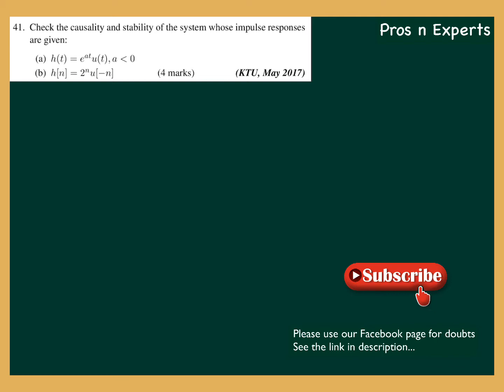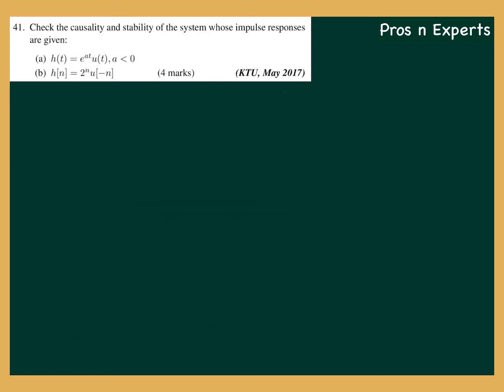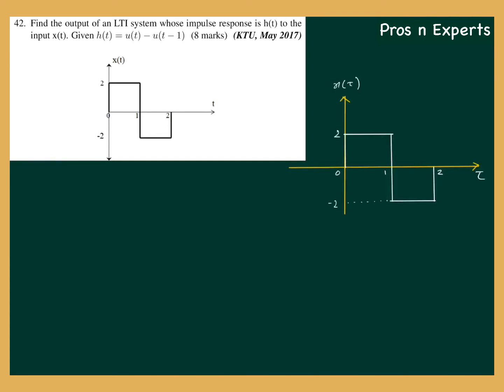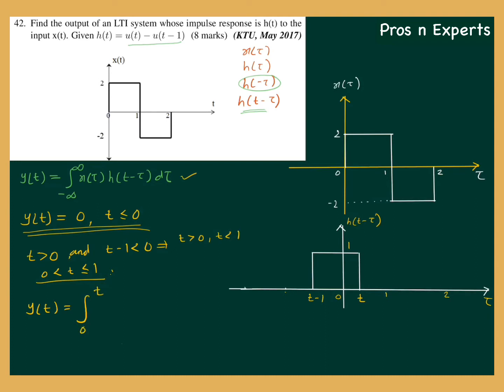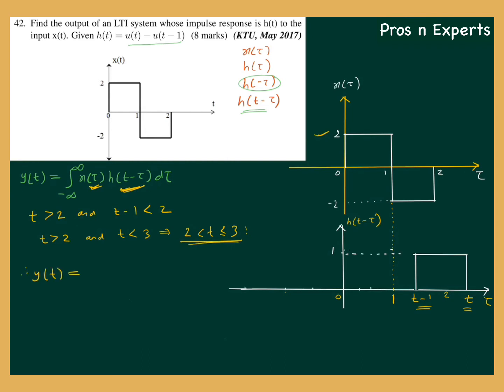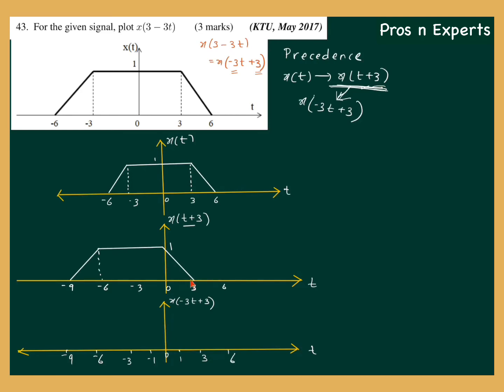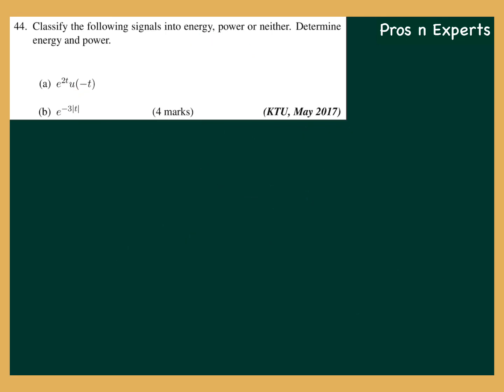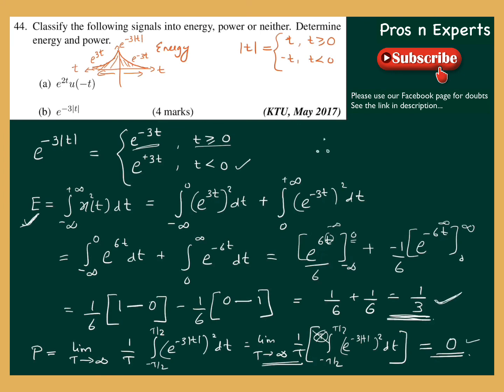Signals & Systems KTU Questions Solved-Part 9